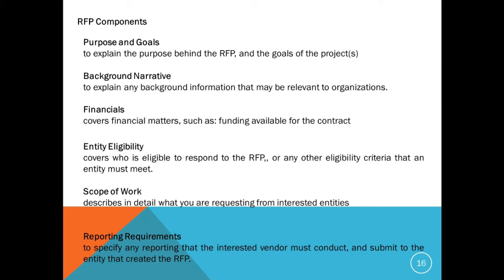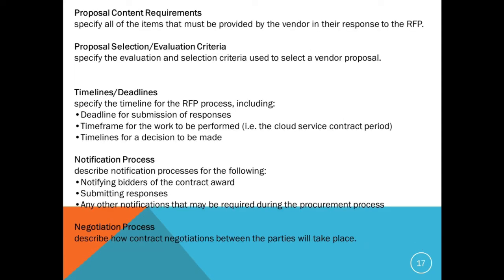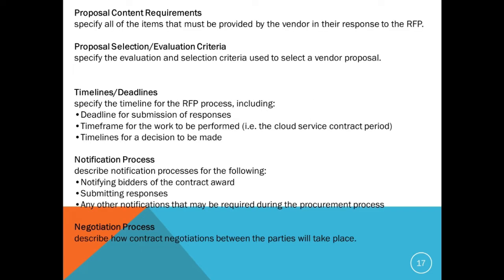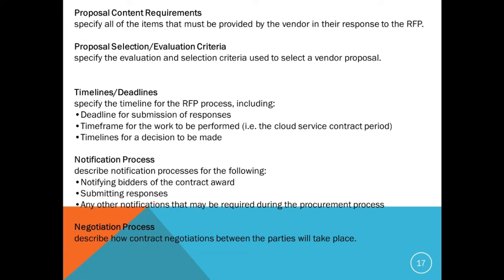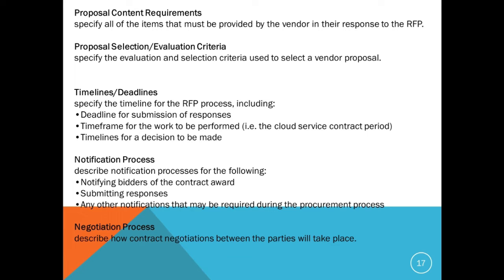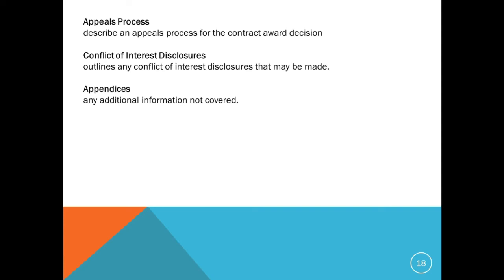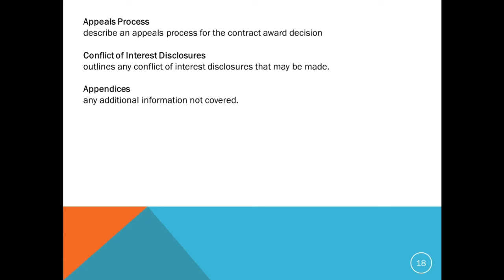Cloud- Request for Proposal (RFP) Components